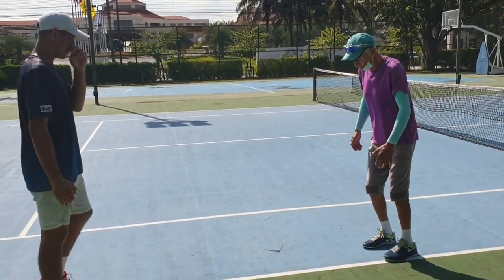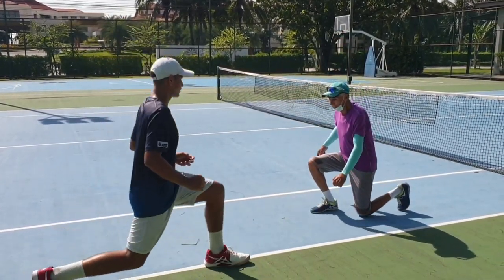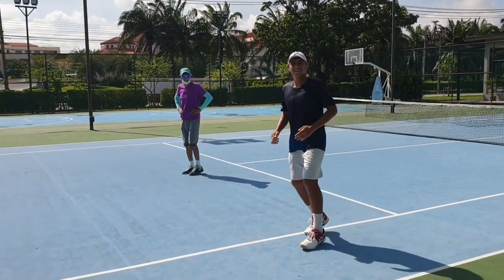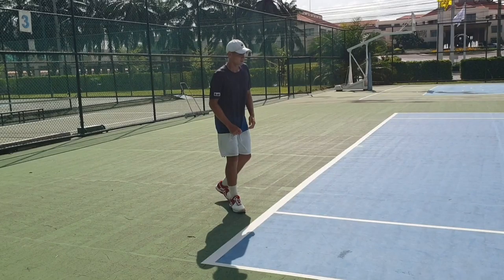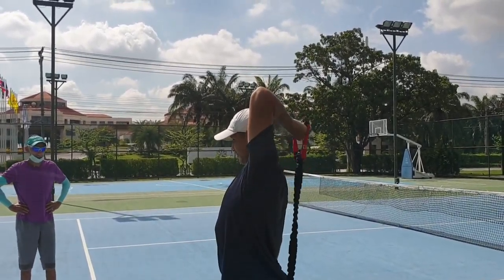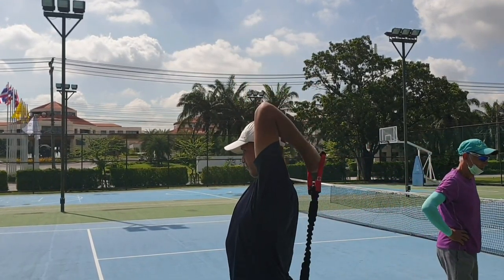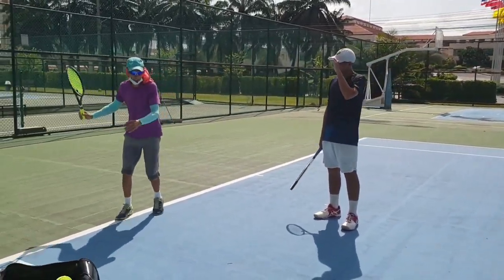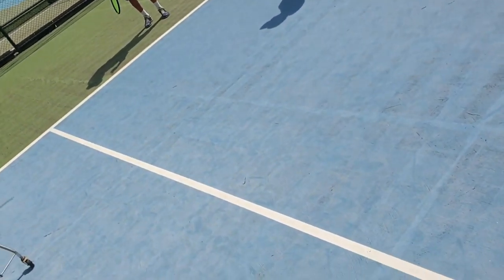30/06/2021 - Maximus Jones